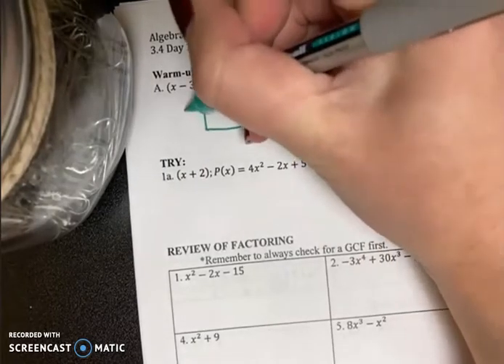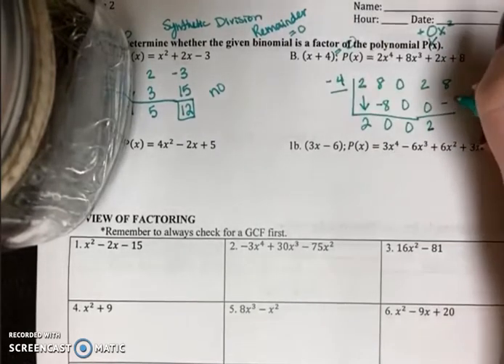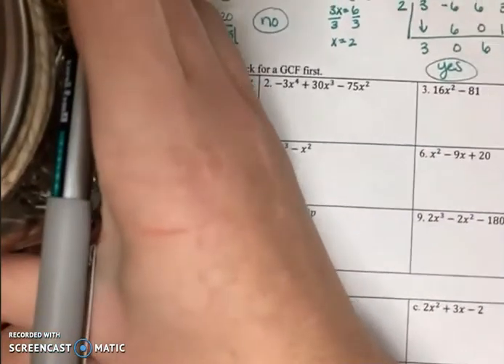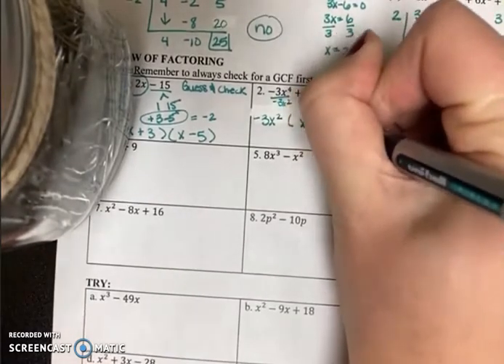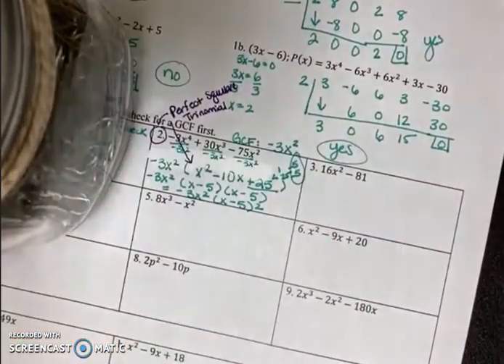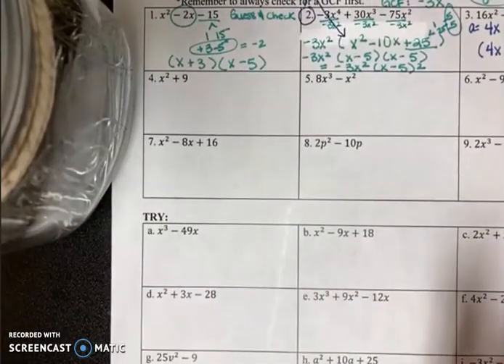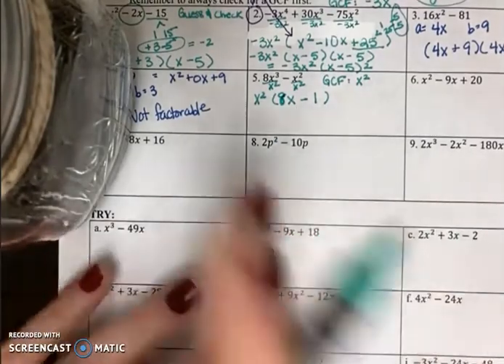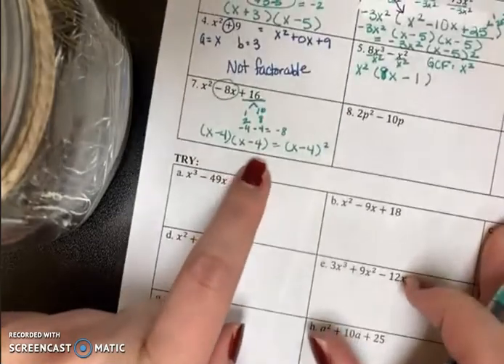3.4 Day 1 Factoring Polynomials Part 1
Review of factoring, factoring by grouping, and difference/sum of two cubes.